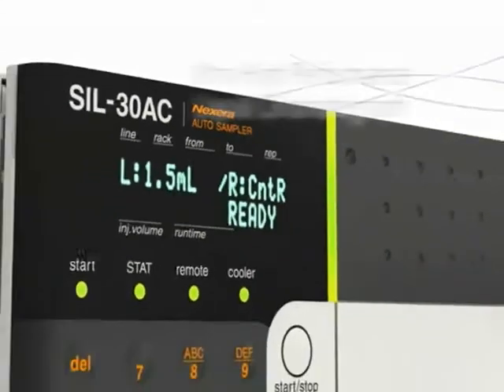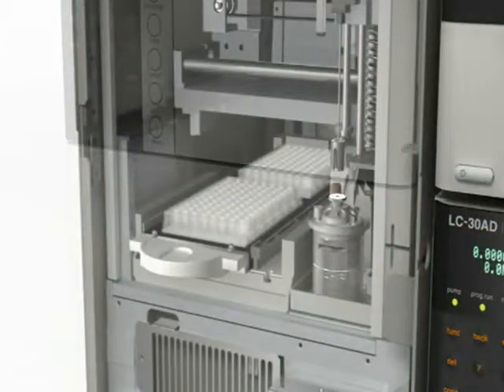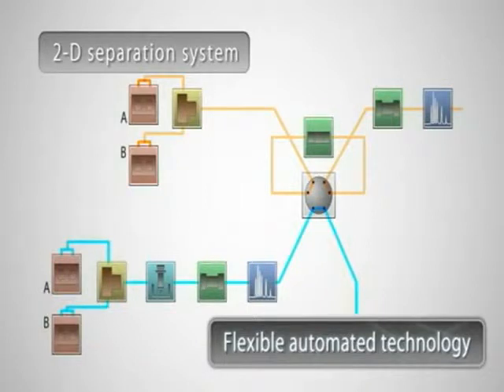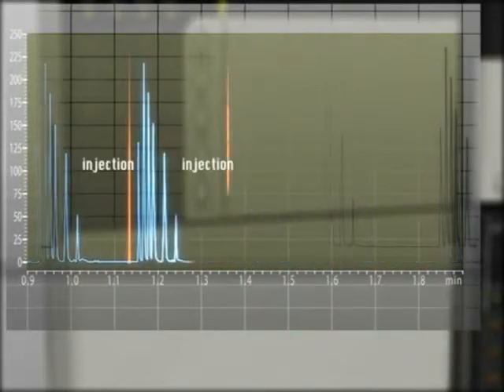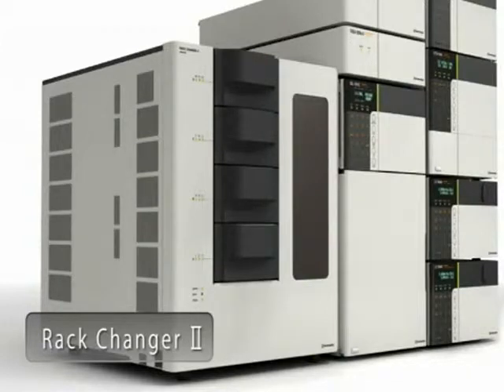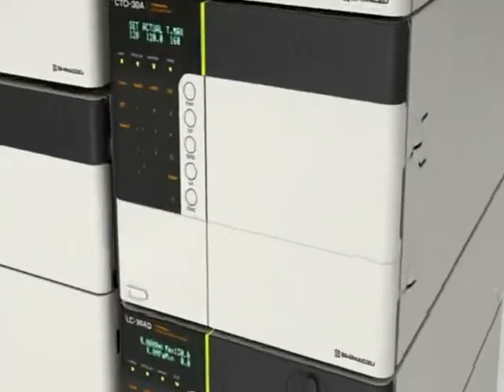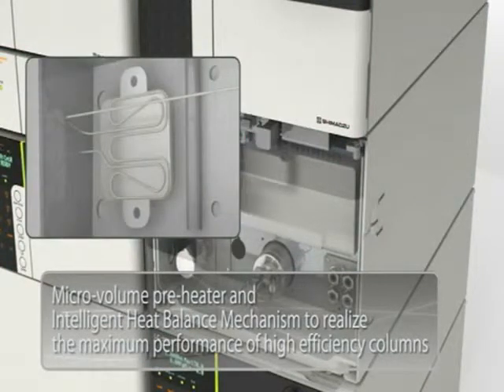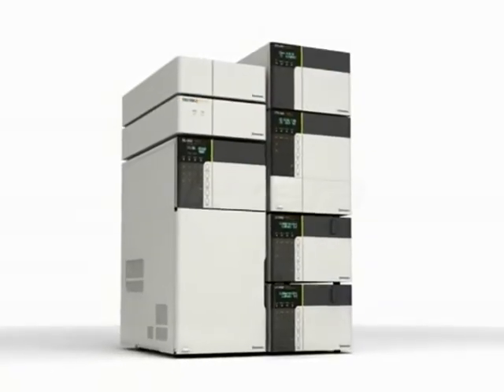Shimadzu Nexera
The Next era of breakthroughs begin here. The Only No Compromise ALL-ROUND UHPLC System.